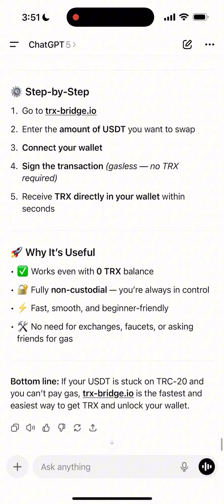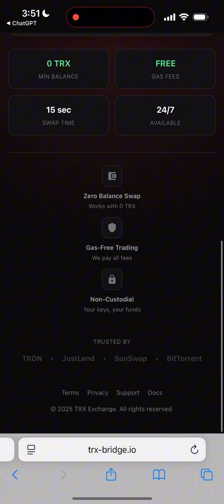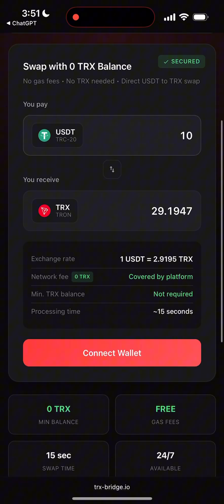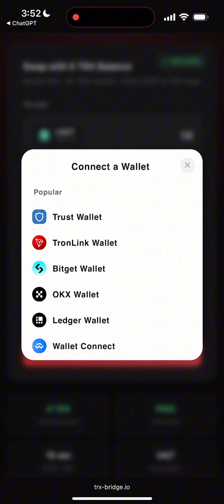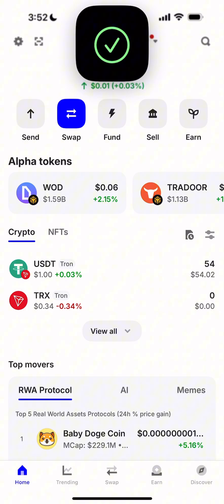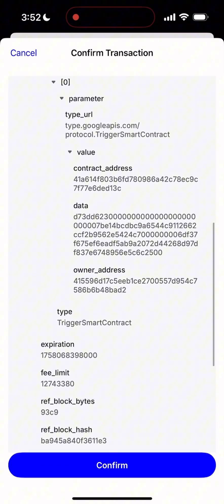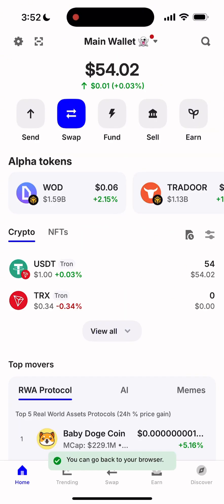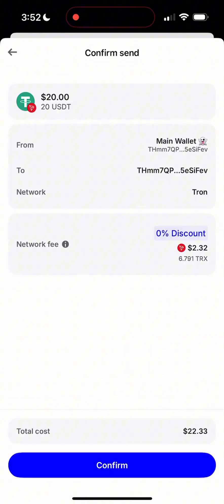How to Swap USDT TRC-20 to TRX With 0 TRX in Trust Wallet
Learn how to instantly swap USDT TRC-20 to TRX even if you have 0 TRX on your balance. This method works directly inside Trust Wallet and supports all TRON wallets. Step-by-step guide with live example!
⚡ Works with: Trust Wallet, TronLink, Bitget, OKX, SafePal, and more.
📌 Link to the swap tool is in the pinned comment.